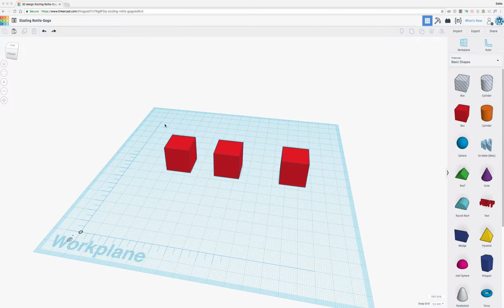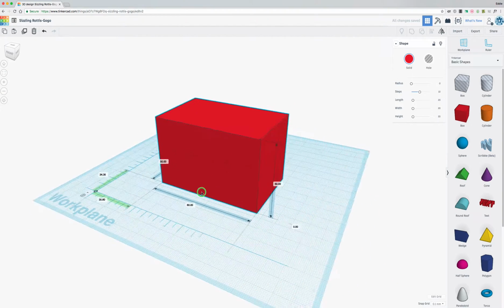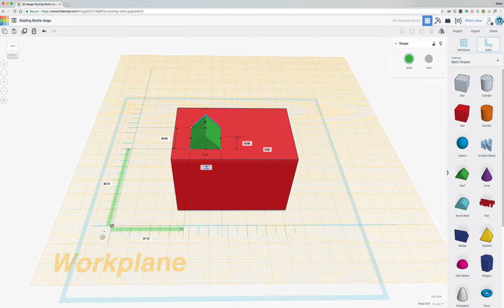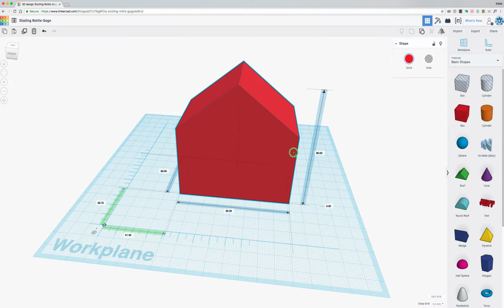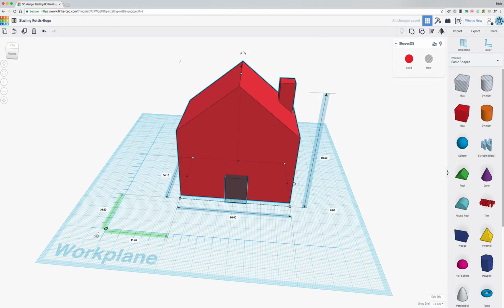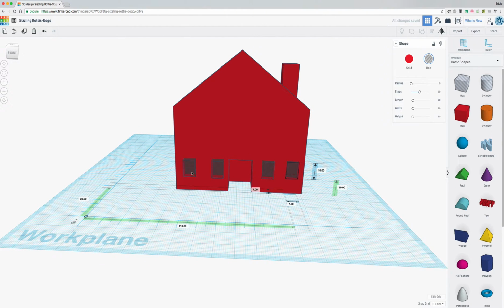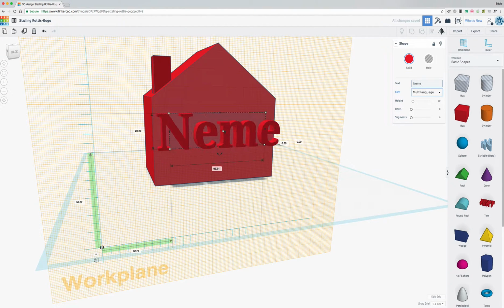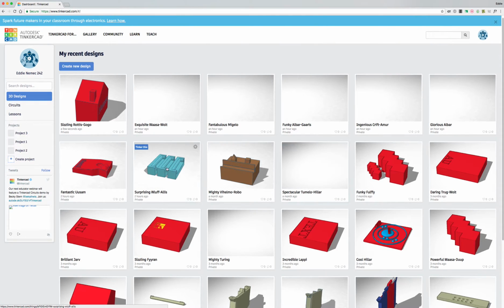Tinkercad 4: How to design, build, and use building tools in Tinkercad.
This is a short tutorial on how to design, build, and use building tools in Tinkercad.